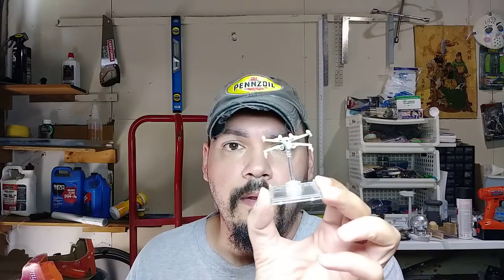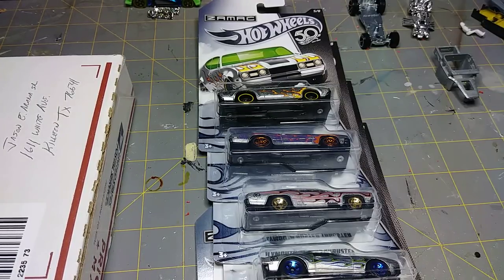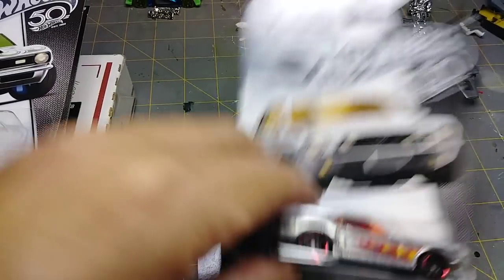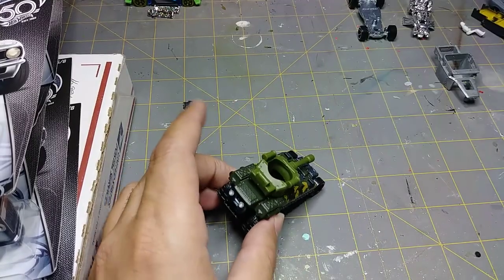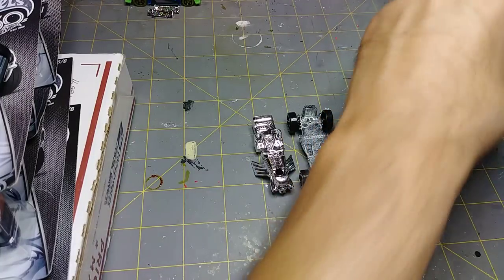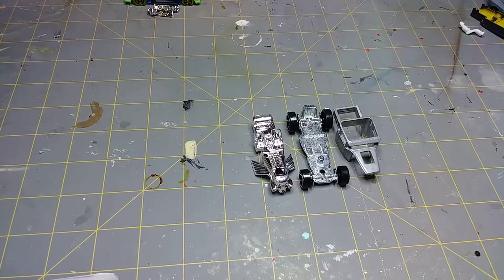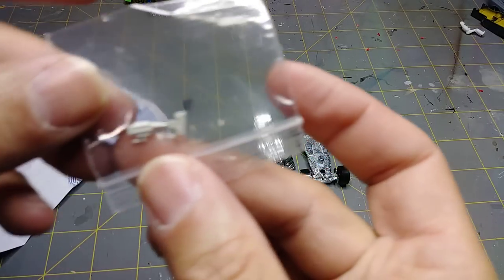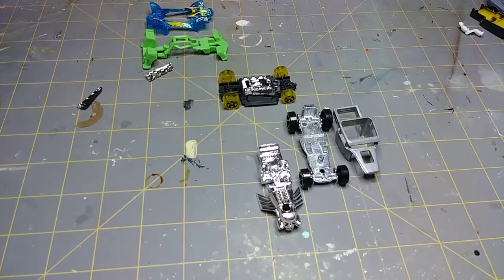Gaslands: FAQ Update, A-Hole Players, & workshop update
Gaslands gets a FAQ Update,  I address concerns about A-Hole players (don't wanna miss that rant), and a quick update on some stuff I'm working on.